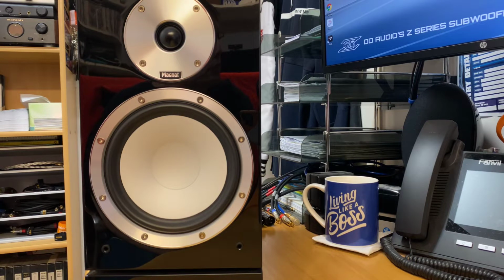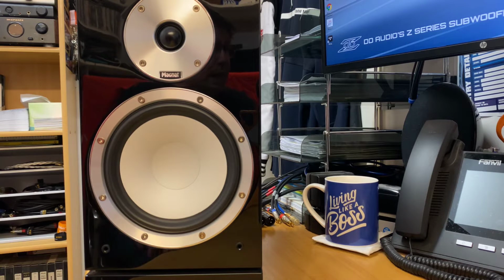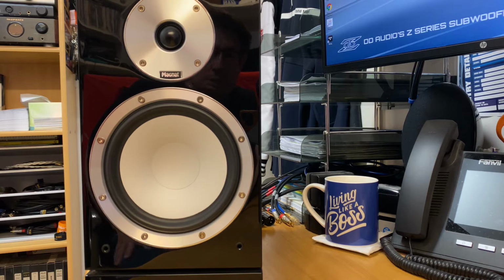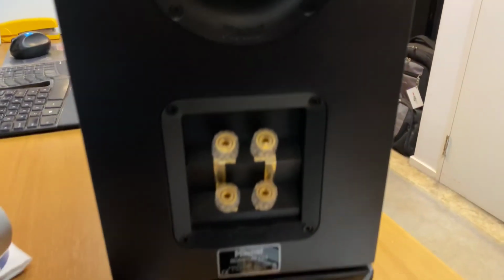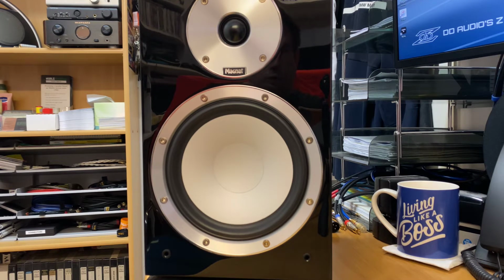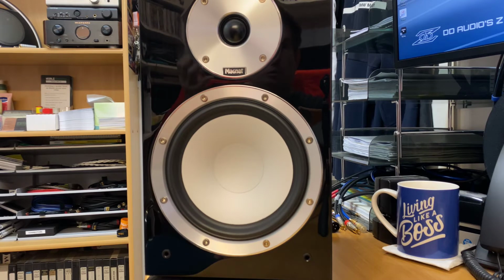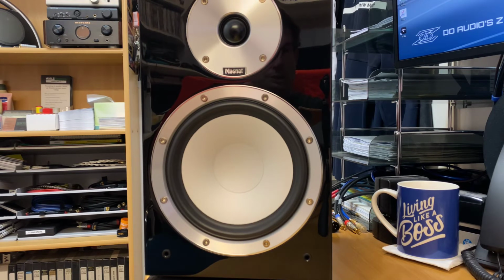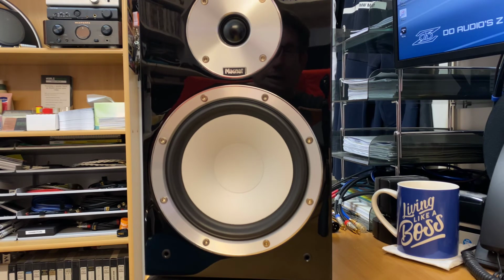Magnat Quantum 753 Product Review